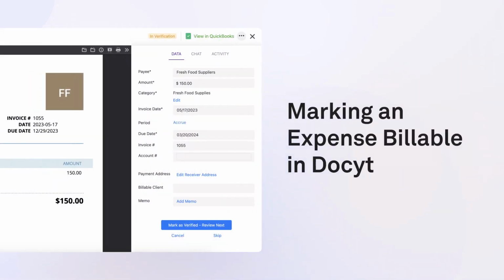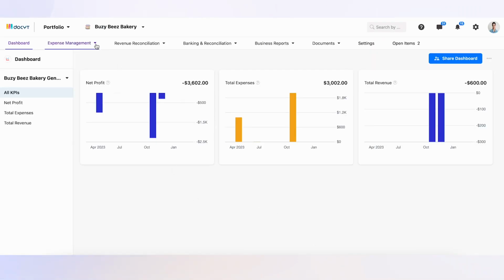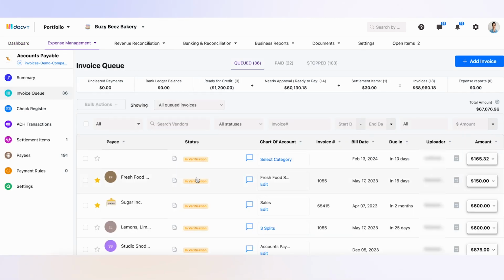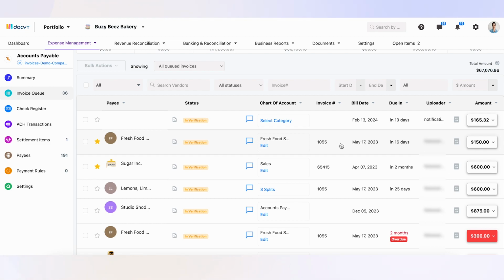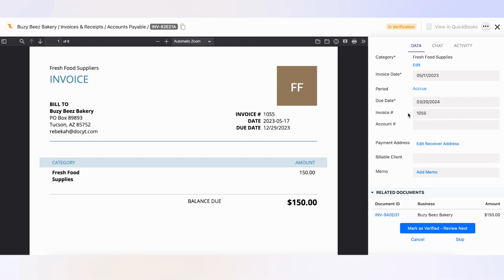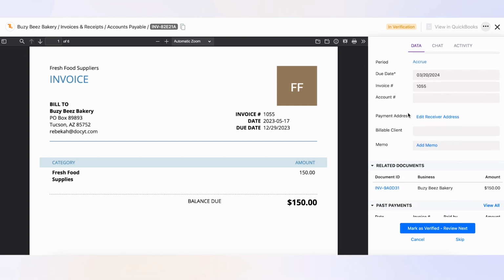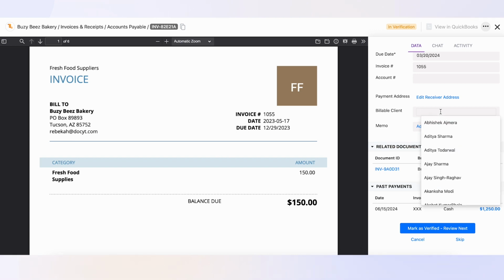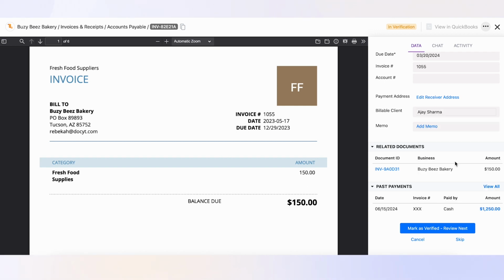Marking an Expense Billable in Docyt